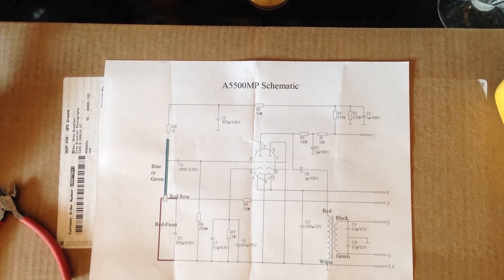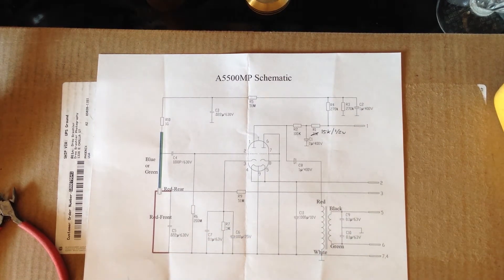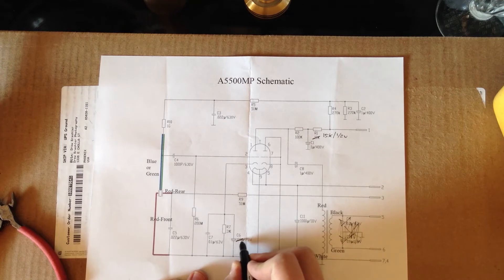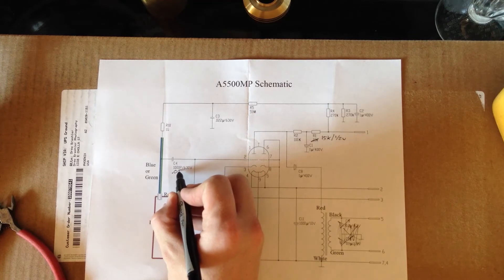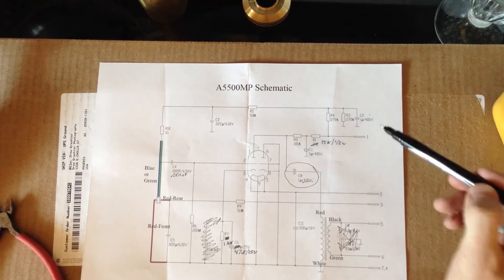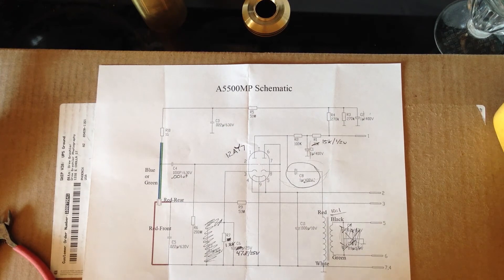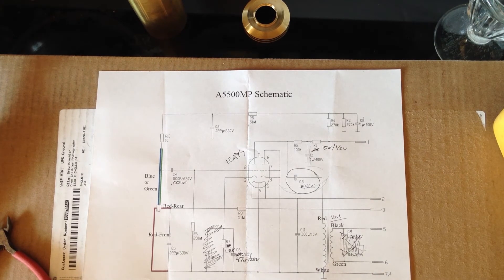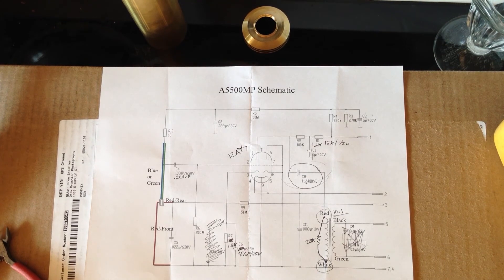Aurycle A5500MP Tube DIY Microphone Microphone Circuit Overview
This is a Aurycle A5500MP Tube Microphone Kit. It is a do it yourself build of a tube microphone based off of the highly sought after Neumann U47.

This video covers the microphone body, and the circuit board inside.

for $179 at the time of posting this video. It comes with all of the parts you need to build the microphone. Aurycle says that step-by-step instructions are not included and that "you are expected to understand and read schematics and a circuit layout, solder, use a multi-meter etc."

The circuit is fairly simple in building, but I did find a hick-up in the design which I will talk about in the final video.

In by build I changed a lot of components which I will talk about in the upcoming videos.